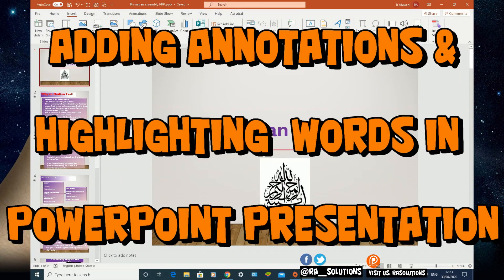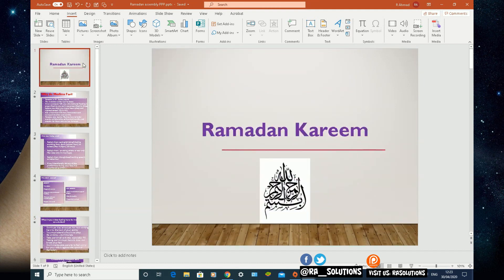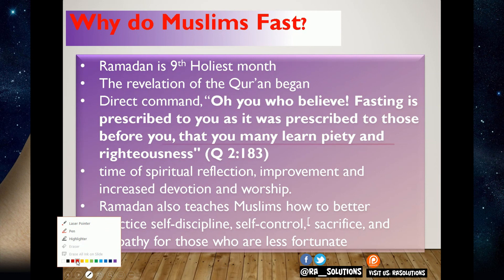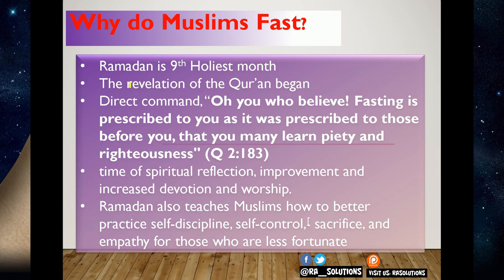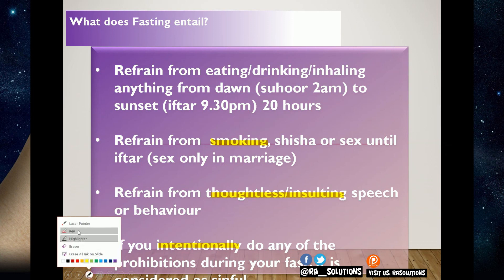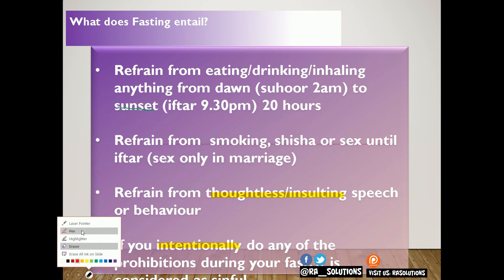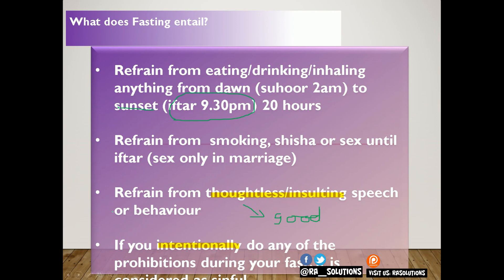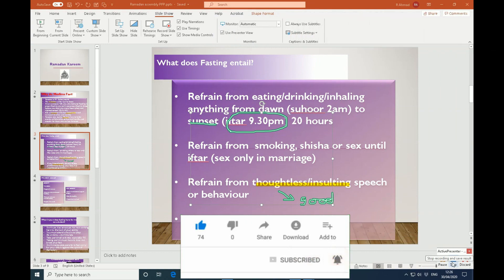HOW TO ADD ANNOTATIONS AND HIGHLIGHT YOUR POWERPOINT PRESENTATIONS - UPDATED 2020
In this video tutorial you will be shown how to add annotations and highlight a PowerPoint presentation.